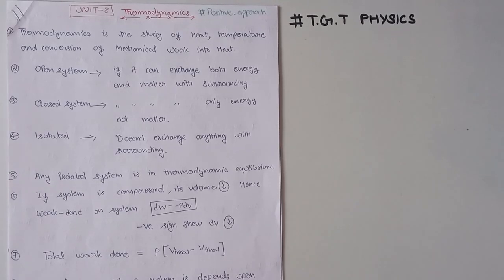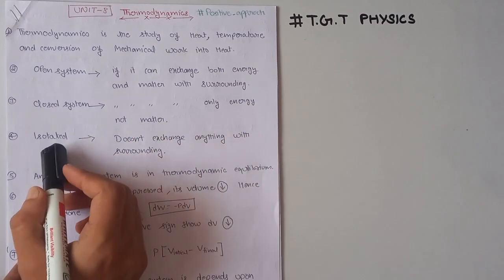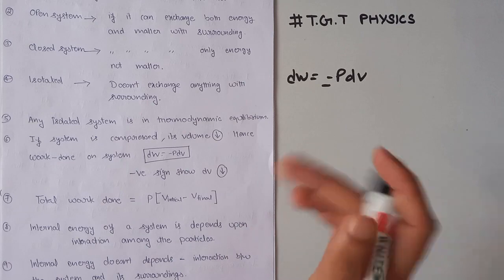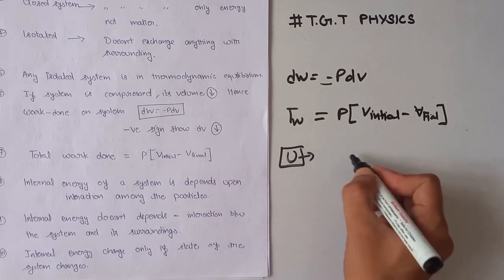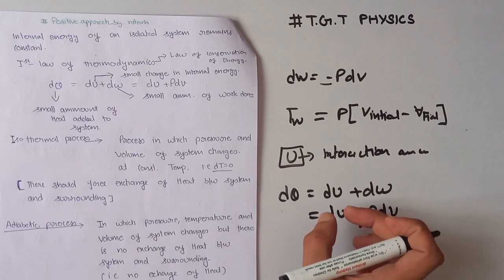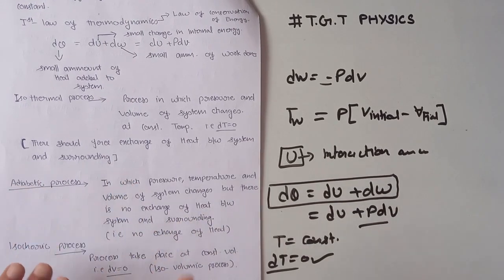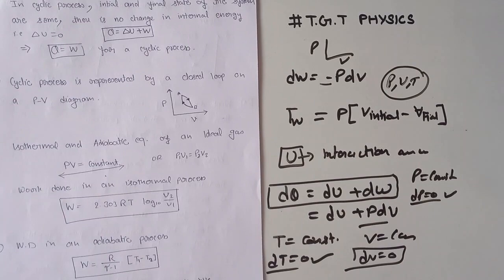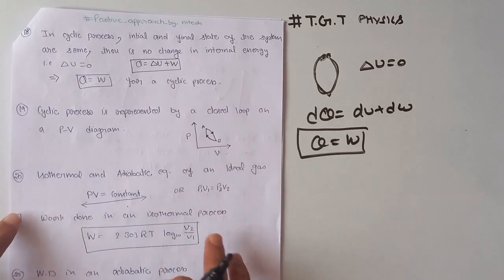Important notes of TGT physics/Unit-8/Thermodynamics/NCERT-Dinesh +1/Positive approach by Nitesh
Thanku so much for choosing

Timing daily Maths video    12:00 Noon

             India G.K        5:00 PM

             Physics          2:00 Pm (Two or three days a week)

white + green Board